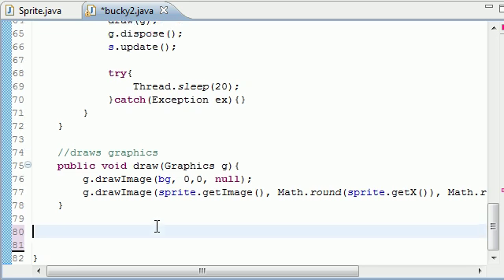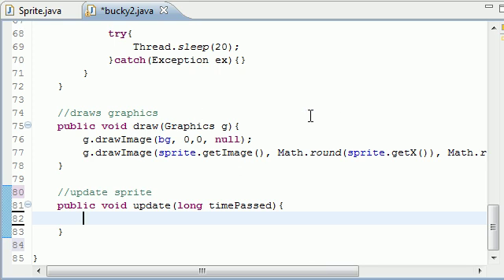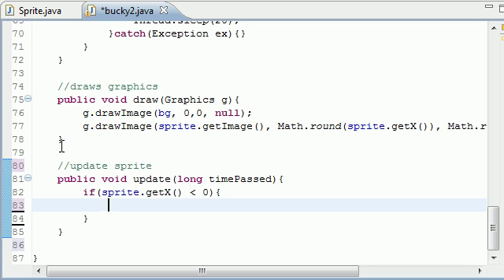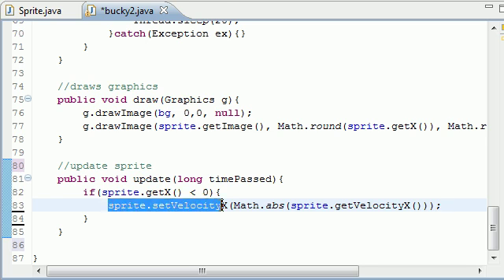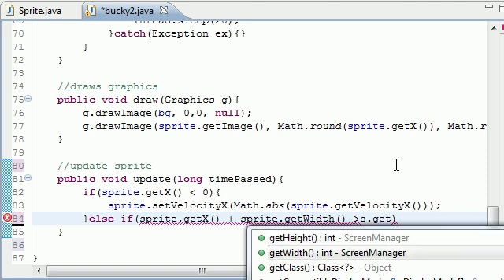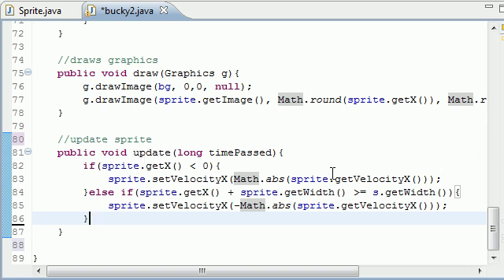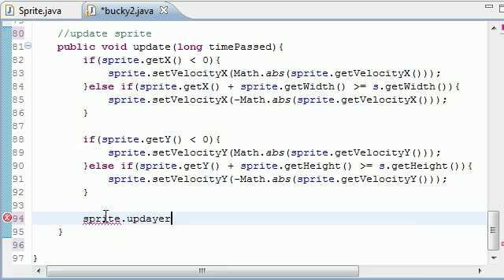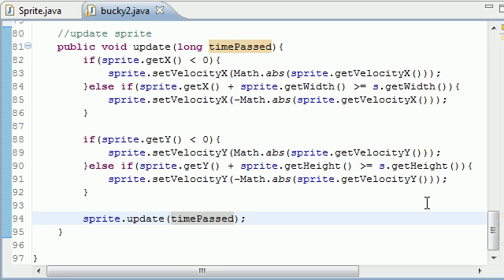Java Game Development - 26 - Watching the Sprite Move